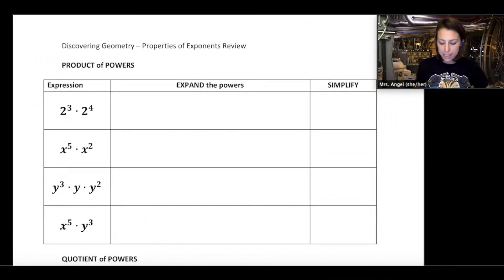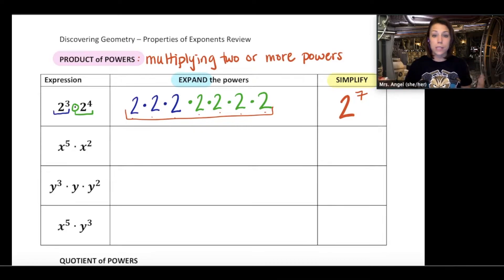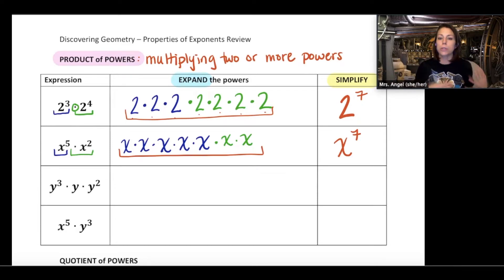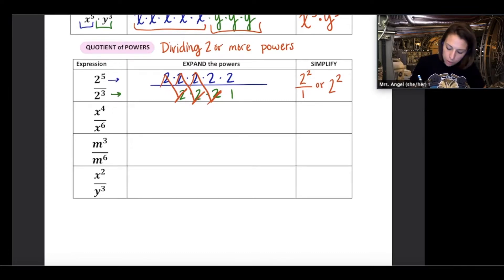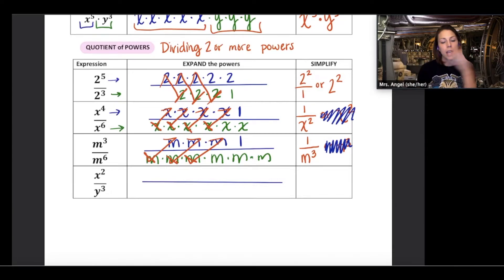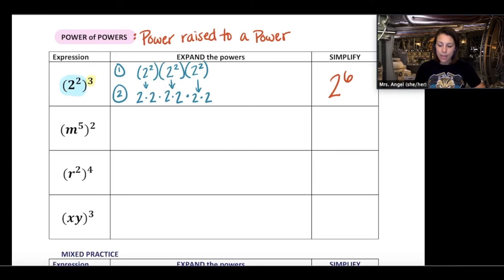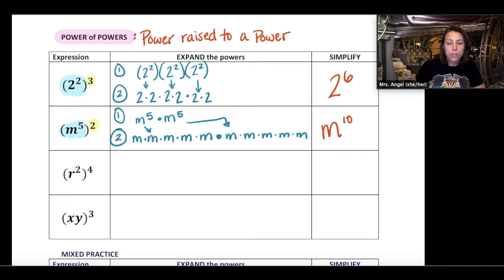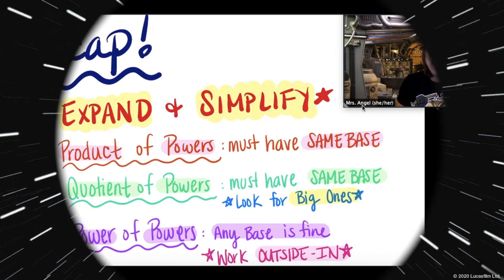Properties of Exponents - Algebra 1